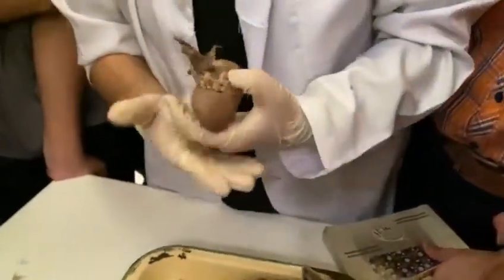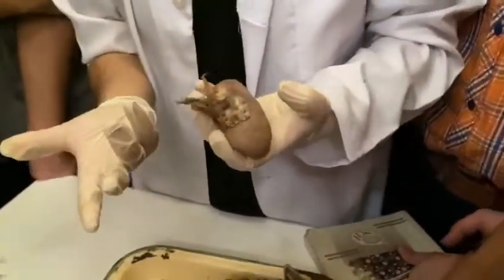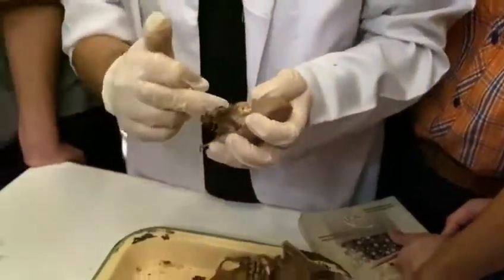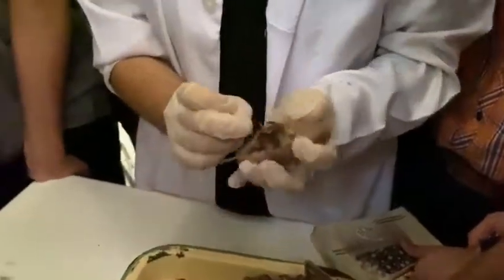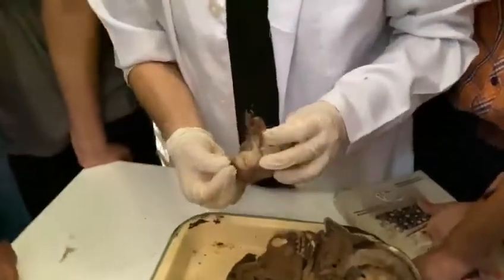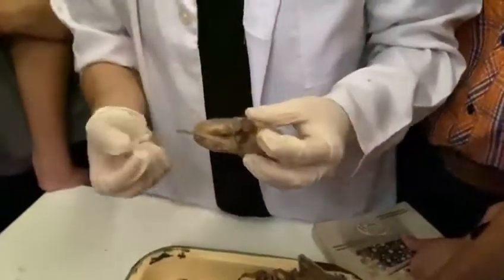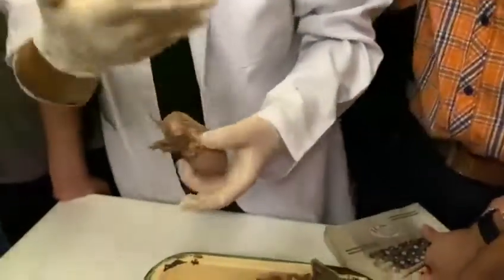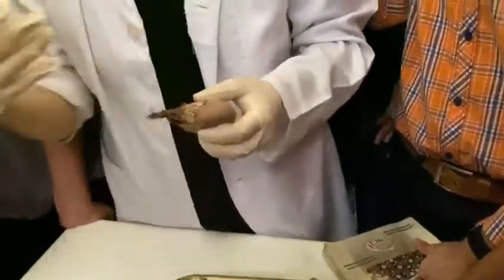Abdomen and Pelvis Spotting (1)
Title:
Abdomen and Pelvis Spotting: Techniques and Tips for Effective Assessment

Description:
Welcome to our comprehensive guide on Abdomen and Pelvis Spotting! In this video, we will cover the techniques and tips for effective assessment in order to help you improve your spotting skills.

As a healthcare professional, it's crucial to accurately identify and diagnose potential issues in the abdomen and pelvis. Our expert instructors will walk you through a step-by-step approach to ensure you don't miss any critical findings.

From assessing organ size and shape to identifying abnormal masses, this video covers it all. We'll also discuss common pitfalls to avoid and provide tips for improving your overall spotting accuracy.

So whether you're a medical student, resident, or practicing physician, this video is a must-watch for anyone looking to improve their abdomen and pelvis spotting skills.